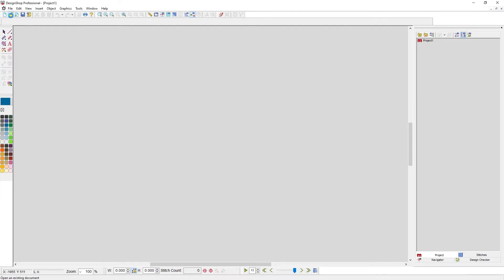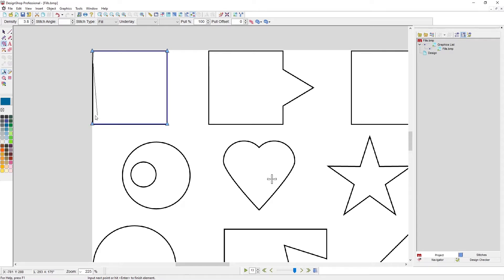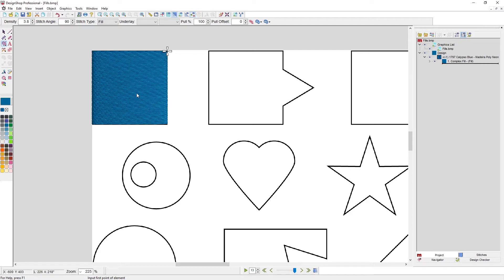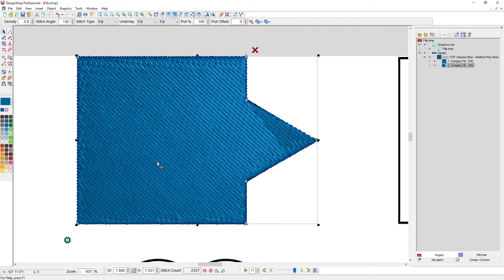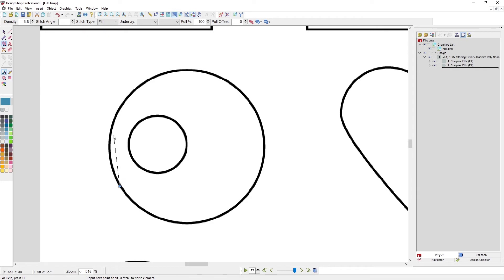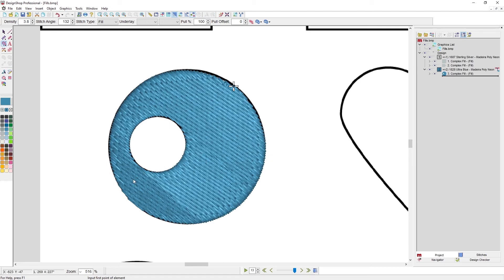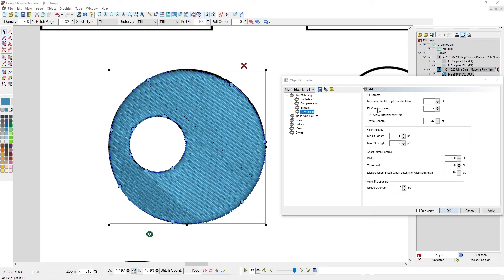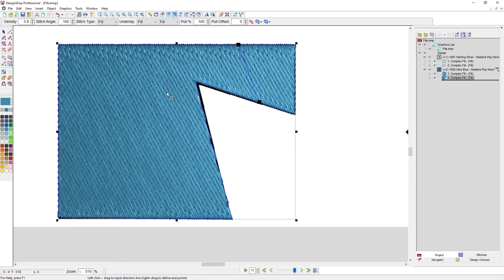Complex Fill - Traditional Input Method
Create larger complex shapes with holes and a single stitch direction with the complex fill traditional input method. What?!?! Trace around your elements and then give them stitches. This tool couldn't be easier.